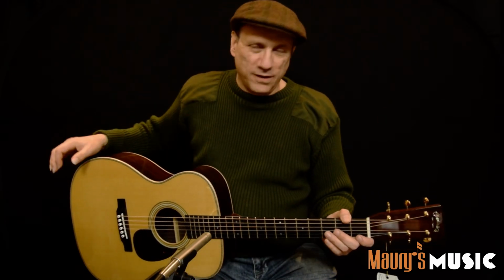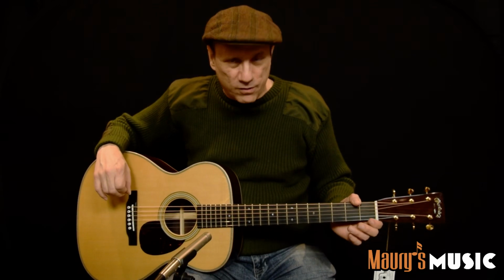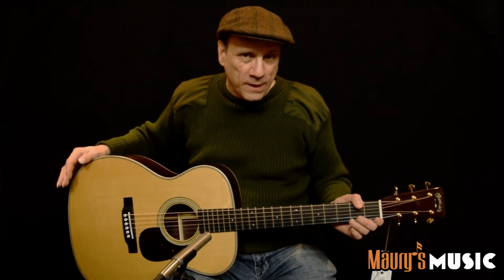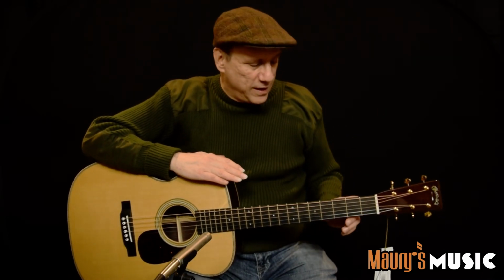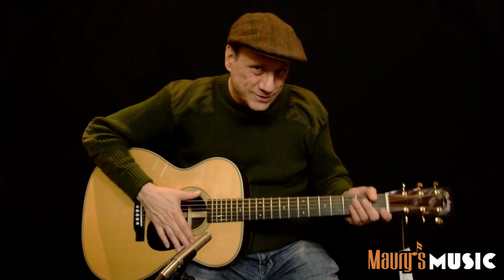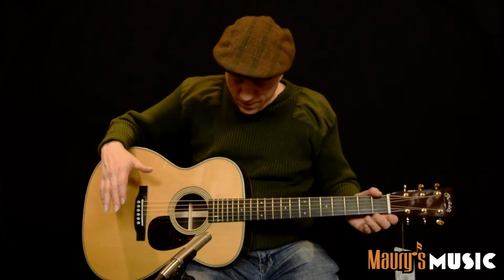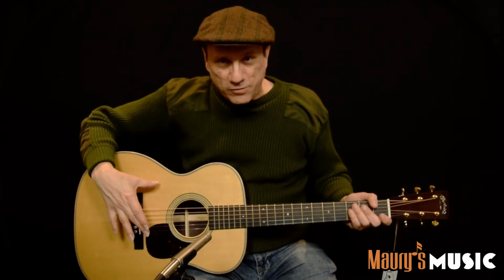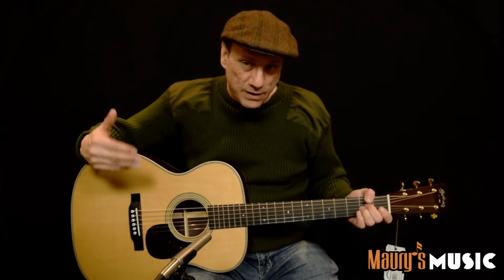Martin OM-28 Modern Deluxe at Maury’s Music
Spoon Phillips takes the Martin OM-28 Modern Deluxe for a test-drive, and we get to watch.  And listen!  The OM-28 Modern Deluxe from C.F. Martin Guitar is a hot-rodded OM-28 that bridges the gap between the standard series OM-28 and the "king of them all" OM-28 Authentic. The Modern Deluxe OM-28 gives you a torrefied top like the Authentic, though it's Sitka Spruce instead of Adirondack. Other upgrades include a carbon fiber / VTS adirondack bridgeplate, Luxe bridgepins, maple binding and more.  What do you think of the tone?

00:00 In-hand description and specs
08:33 Heavy Strumming
08:56 Fingerstyle
10:04 Flatpicking
11:01 More Fingerstyle

We’re proud to be a Martin Guitar Certified Online Dealer.